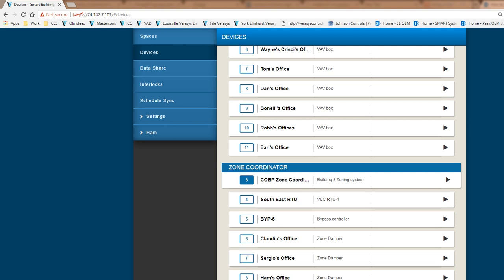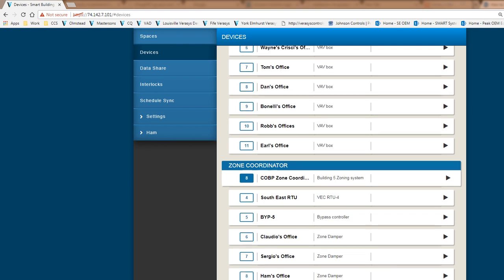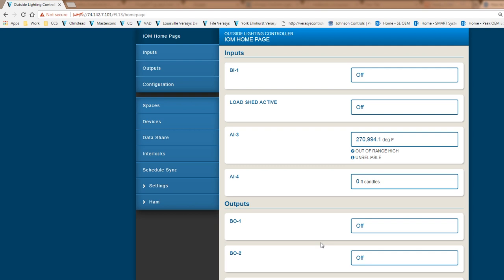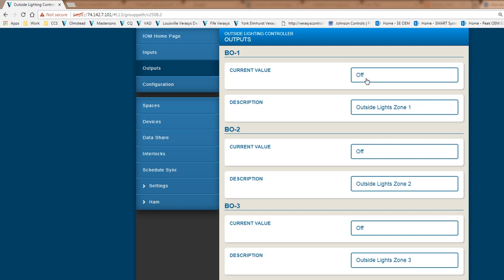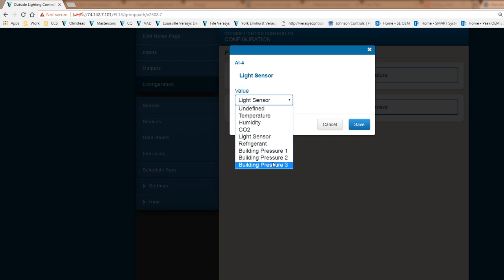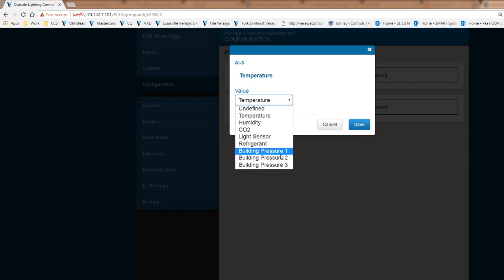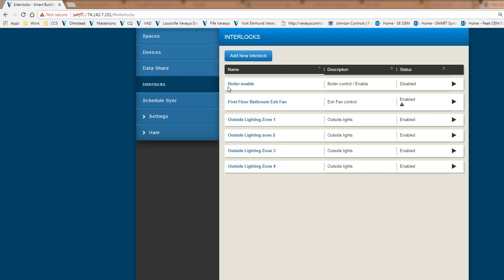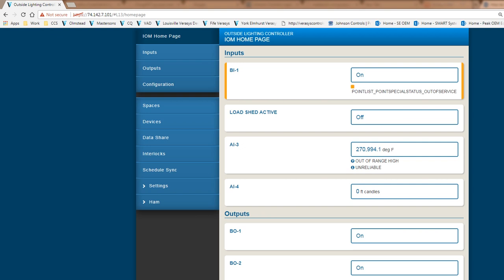How to setup an IOM controller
Quick tutorial on how to setup an Input/Output Module (IOM) controller for the Verasys system